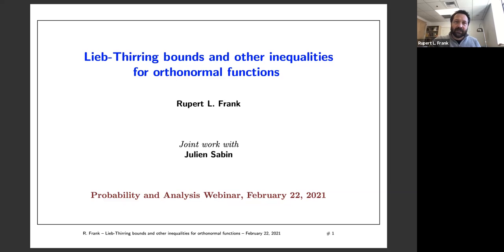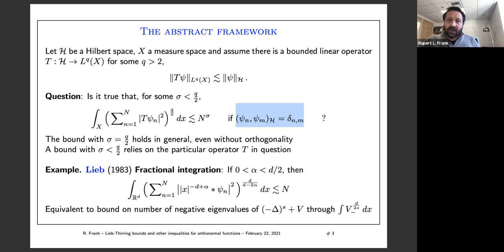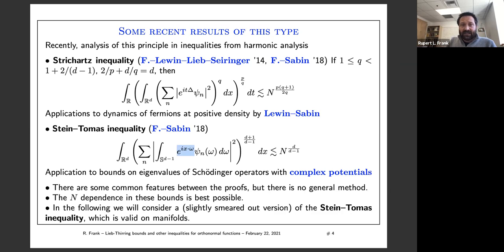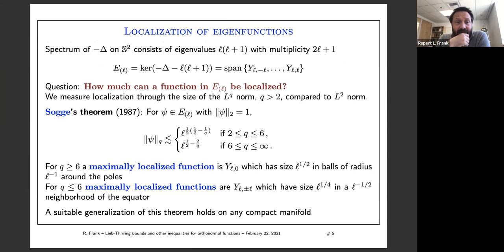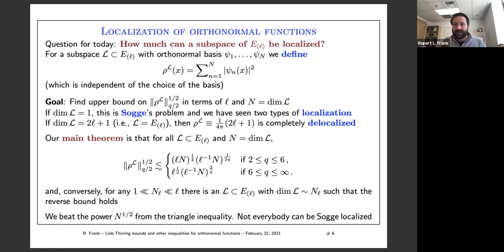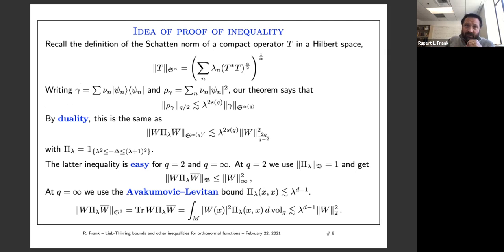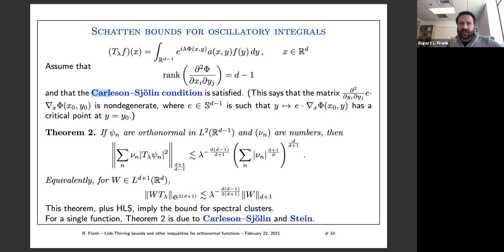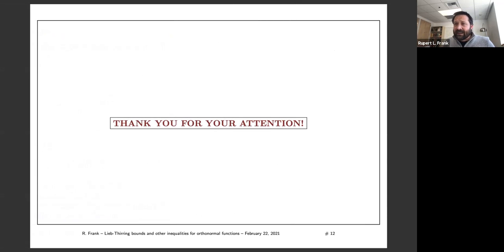Rupert Frank "Lieb-Thirring bounds and other inequalities for orthonormal functions"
Recording of Rupert's talk given at Probability and Analysis Webinar 02/22/2021